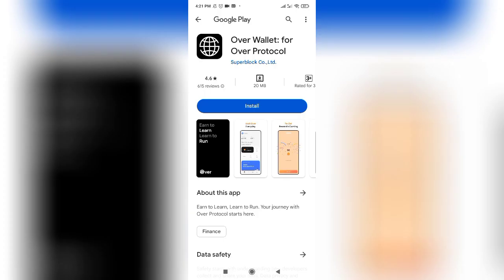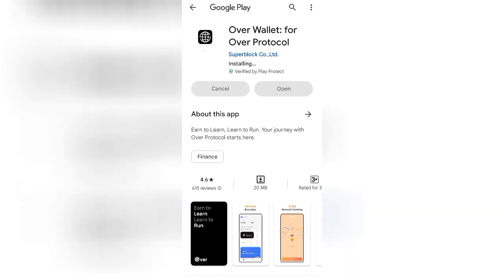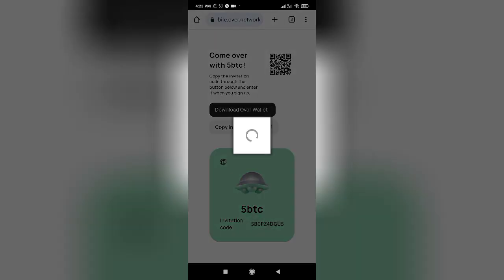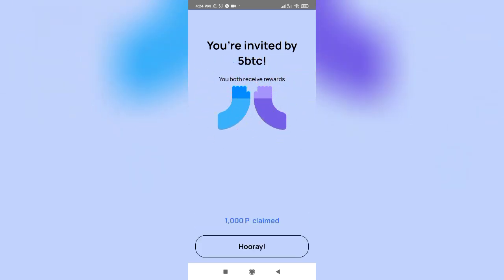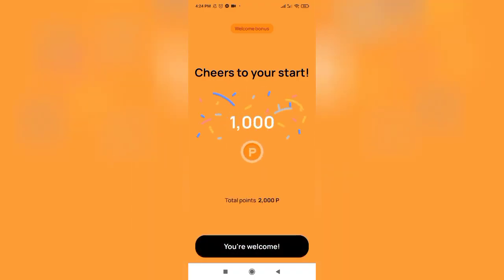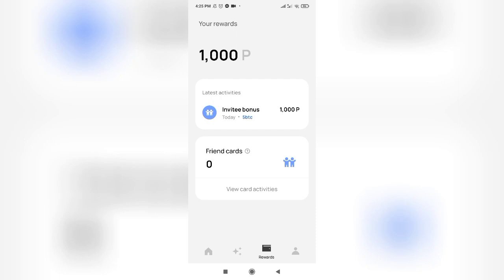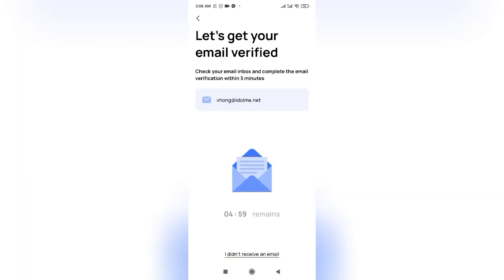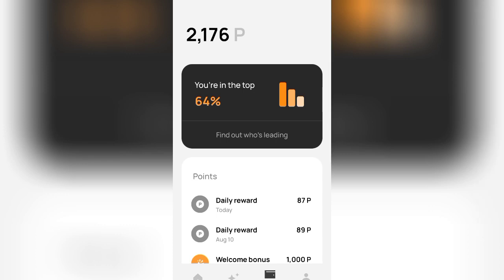how to get started with OVER WALLET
In this digital era, it is becoming increasingly important to securely manage our finances and embrace the convenience of digital transactions. Over Wallet offers a reliable platform for managing and safeguarding your digital assets. This will guide you on how to get started with Over Wallet, ensuring a seamless and secure experience for your cryptocurrency transactions.

The first step to getting started with Over Wallet is to download and install the application on your preferred device. Over Wallet is available for both mobile devices and desktops, making it accessible to a wide range of users.

2. Creating a New Wallet:

Once installed, open the Over Wallet application and select the option to create a new wallet. This process involves setting up a unique and secure password which will serve as your key to access your digital assets. It is crucial to create a strong and memorable password, ensuring protection against unauthorized access.

3. Backing up Your Wallet:

After creating your wallet, Over Wallet will prompt you to back up your recovery phrase. This recovery phrase acts as a safety net in case you forget your password or encounter any issues with your wallet. Write down the recovery phrase on a piece of paper and store it in a secure location, away from prying eyes, and preferably in multiple physical locations for added safety.

4. Adding Digital Assets:

To start managing your digital assets, you need to add them to your Over Wallet. The application supports a wide range of cryptocurrencies such as Bitcoin, Ethereum, and many others. Find the option to add a new asset within the application and follow the instructions to add the desired cryptocurrency to your wallet.

5. Managing Transactions:

Over Wallet provides a user-friendly interface for managing your transactions. Whether you want to send or receive digital assets, the process is straightforward. To receive funds, you can simply share your wallet address with the sender. For sending funds, you need the recipient's wallet address, which you can copy and paste into Over Wallet, followed by the desired amount.

6. Keeping Your Wallet Secure:

Security is paramount when dealing with digital assets. Over Wallet incorporates several security features, but it is crucial to be proactive in enhancing your wallet's security. Enable two-factor authentication, if available, to provide an extra layer of protection. Regularly update your wallet application to ensure you have the latest security patches. Be cautious of phishing attempts and only share wallet-related information with trusted sources.

Transitioning into the digital financial world can seem daunting, but with Over Wallet, managing your digital assets becomes streamlined and secure. By following the steps outlined you can get started with Over Wallet and harness the benefits of seamless and secure cryptocurrency transactions. Embrace the future of finance with Over Wallet to protect and grow your digital assets.